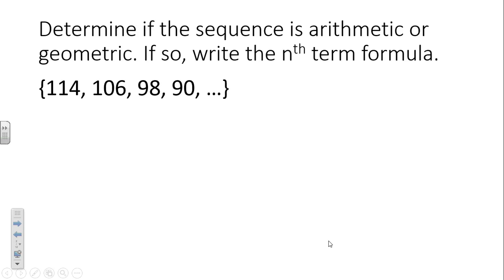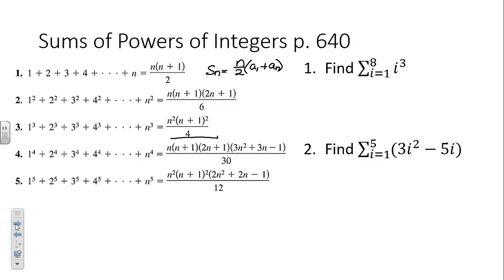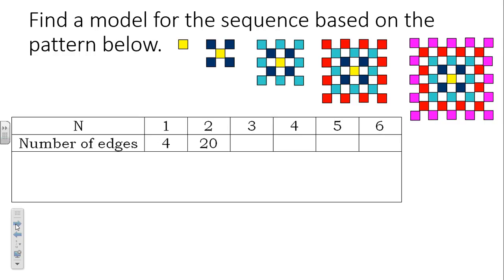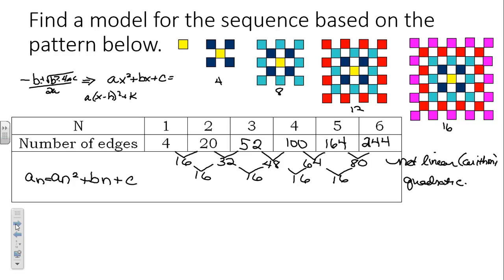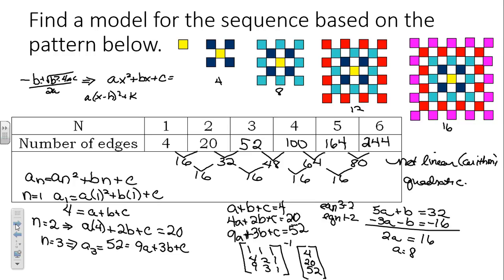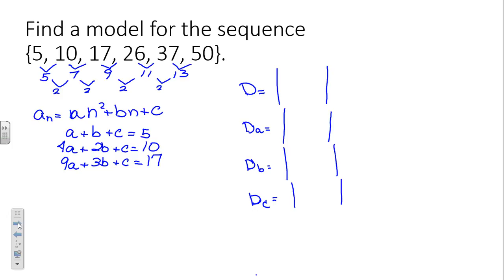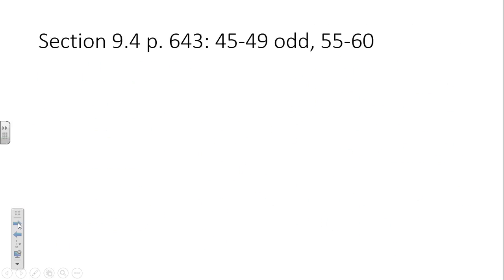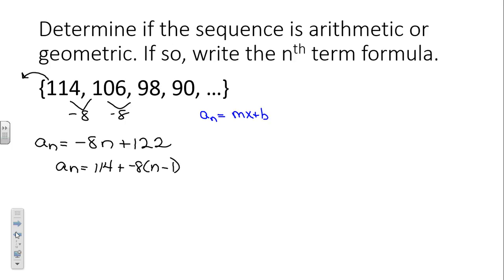Finite Differences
Use your knowledge of sequences to find a quadratic model. Also apply the sums of powers of integers formulas.